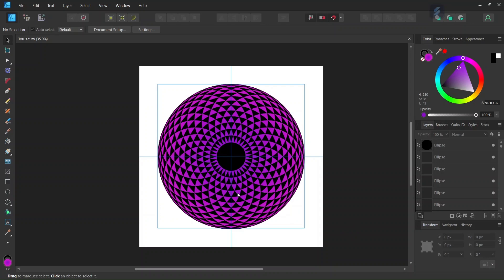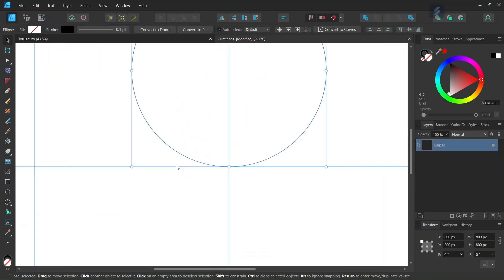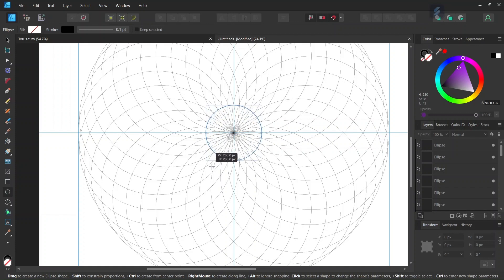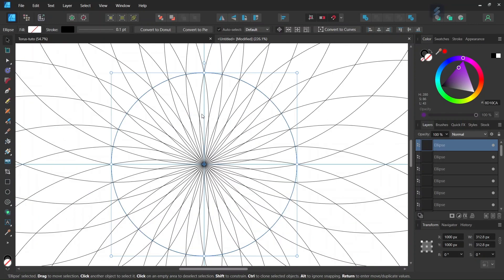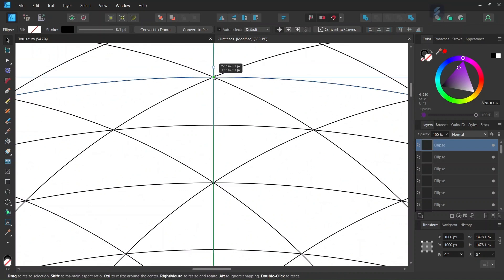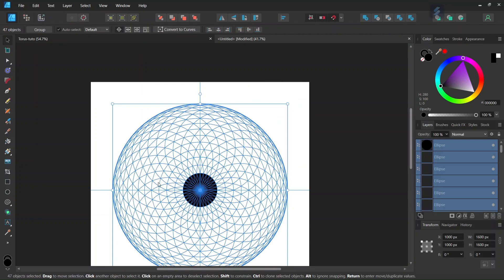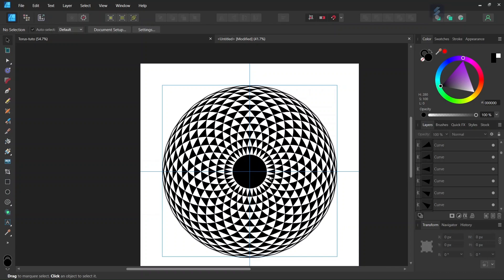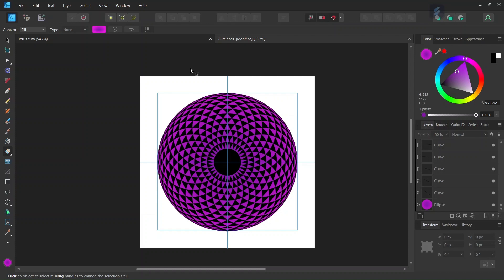How To Draw a Torus Mandala in Affinity Designer (Updated Version)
In this tutorial, I teach you how to draw a Torus mandala (also know as Torus Yantra) in Affinity Designer, using the ellipse tool, vector flood fill tool, move/duplicate panel, and gradient tool.

TIMESTAMPS:
0:00 Intro
0:15 Setting up the Composition
0:44 Drawing the Overlapping Circles
2:14 Drawing the Concentric Circles
6:03 Coloring the Middle Circle
6:23 Coloring the Small Triangles
7:57 Adding the Color Gradient
8:57 Outro